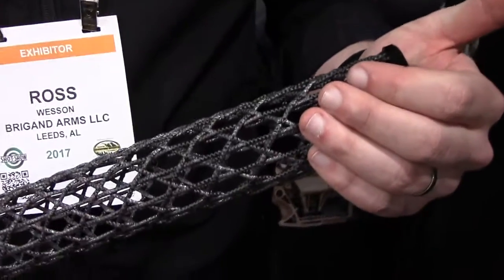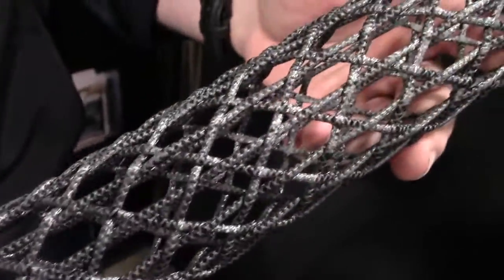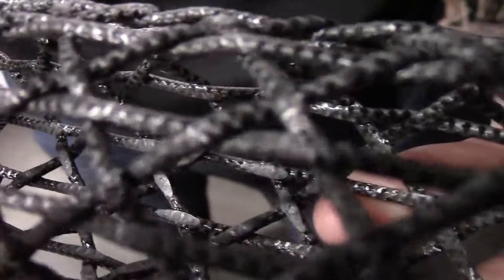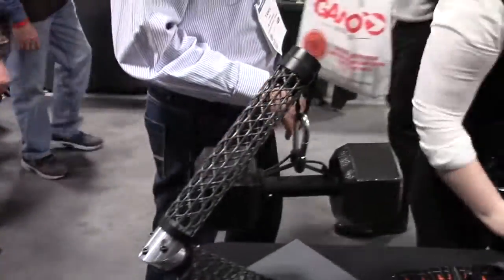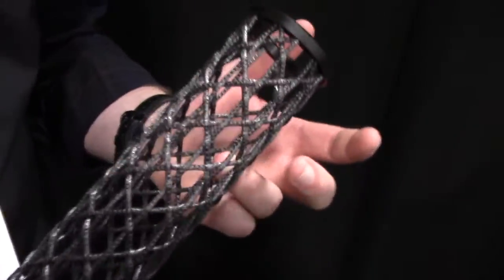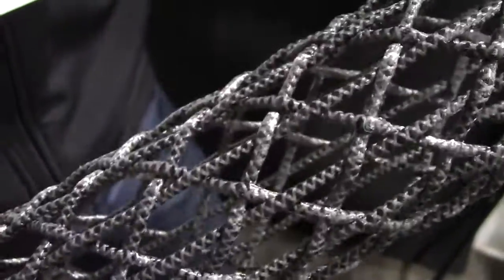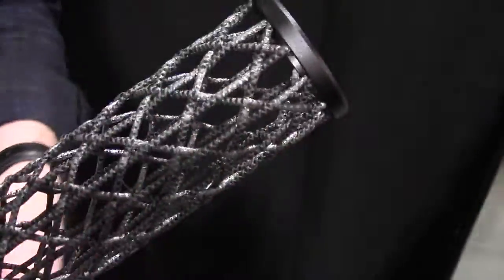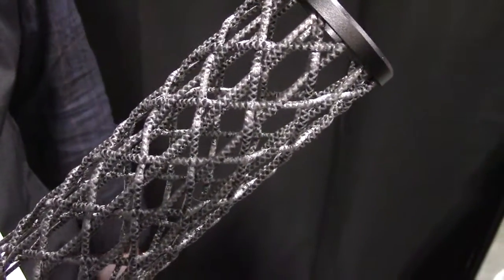Brigand Arms Carbon Fiber AR Handguard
Brigand Arms show us their Carbon Fiber Handguard for the AR-15.